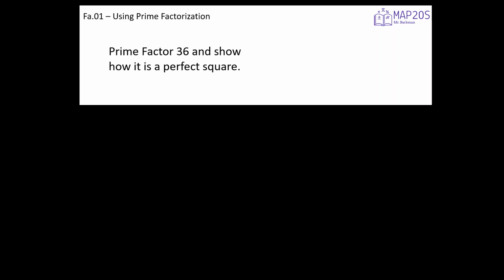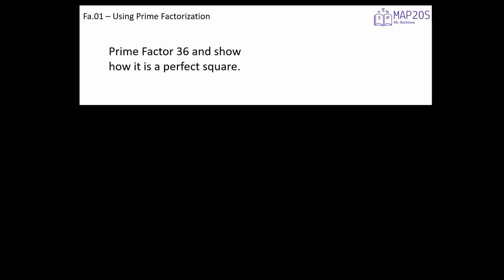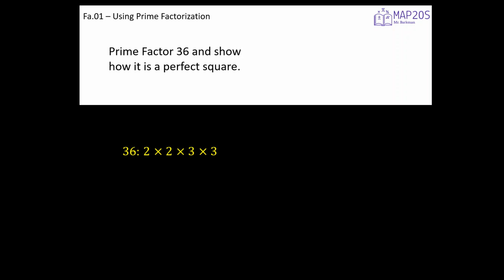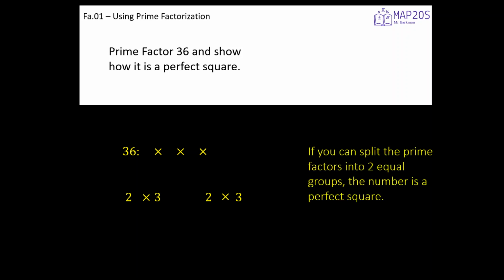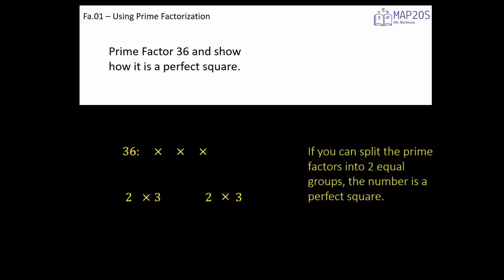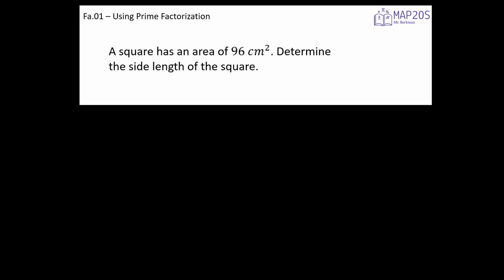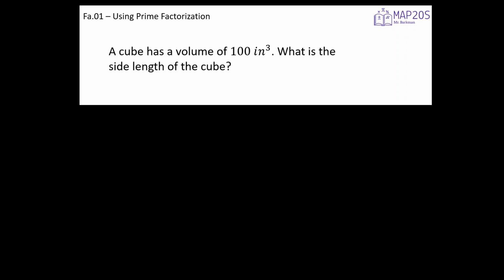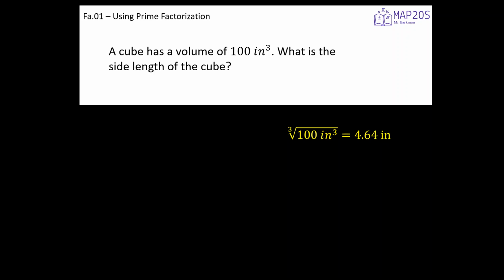Perfect Squares and Cubes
Using Prime Factorization to find Perfect Squares and Cubes as well as using a calculator to find the square root and cube root of a value.